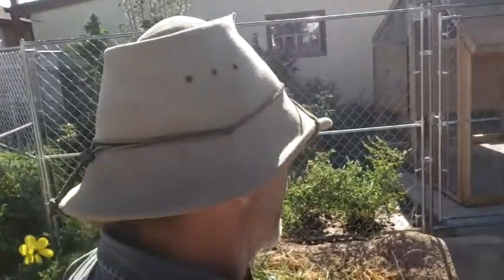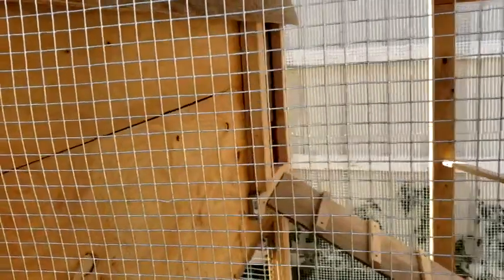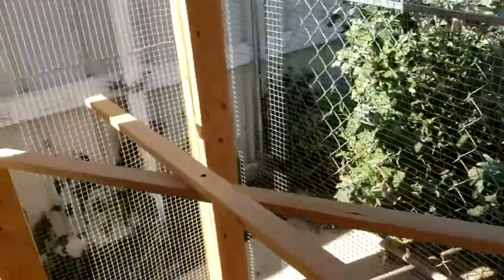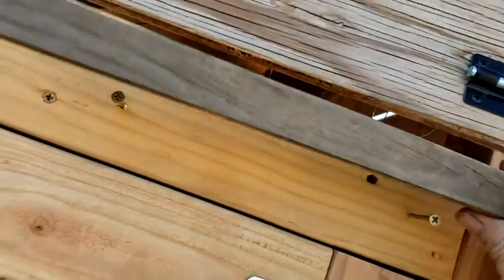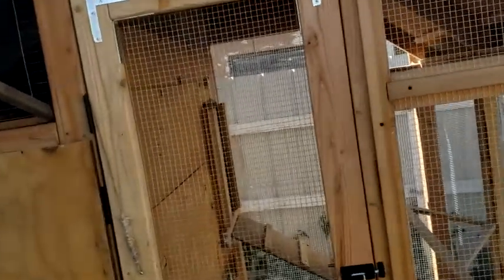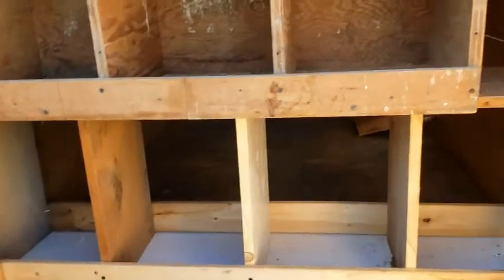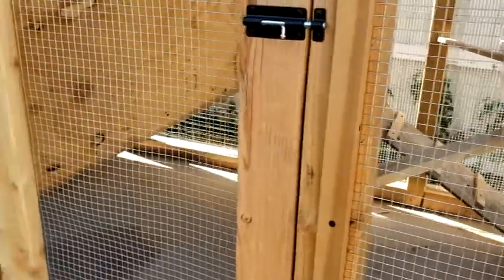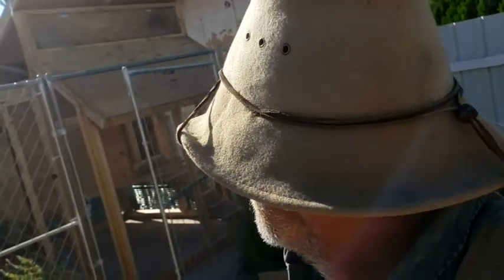chicken coop (:~:)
my first try at building a chicken coop... mostly used lumber (:~:)